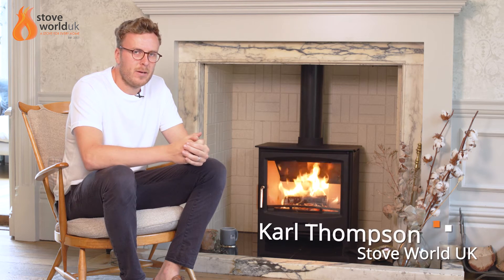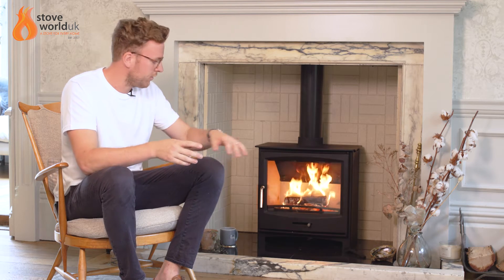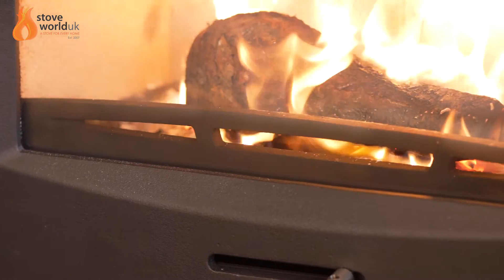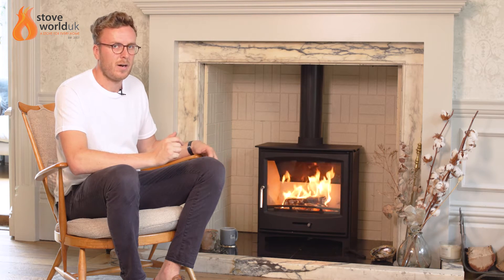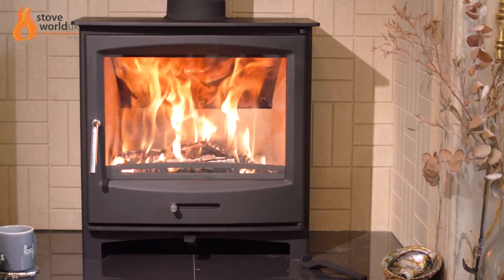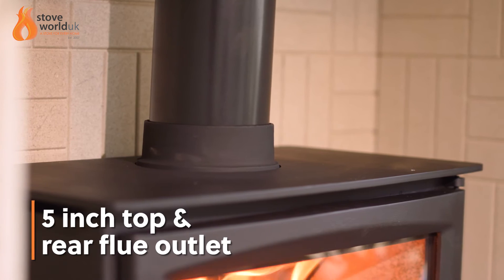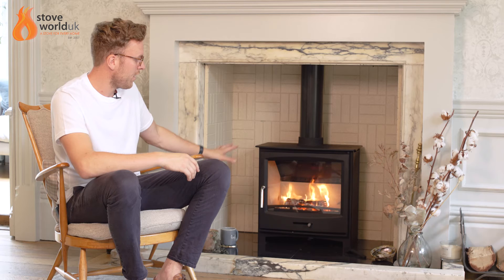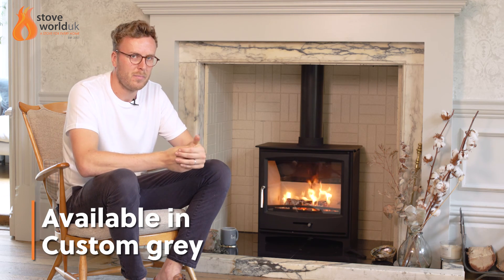Ecosy+ Panoramic Multi-Fuel Woodburning Stove - Comparison / Demo / Specification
A look at the all new Panoramic Multi-fuel Stove. We will compare the difference between this and the standard Panoramic as well as looking at how the stove works and its overall specification.